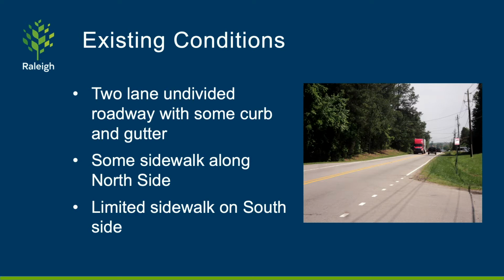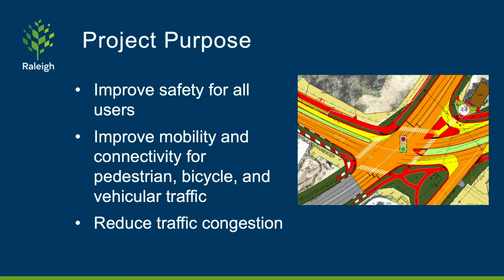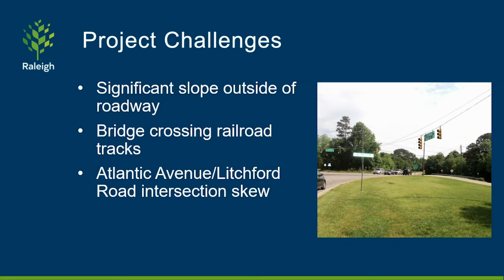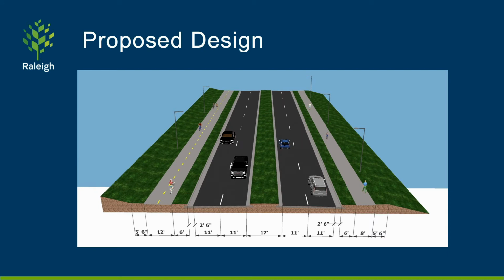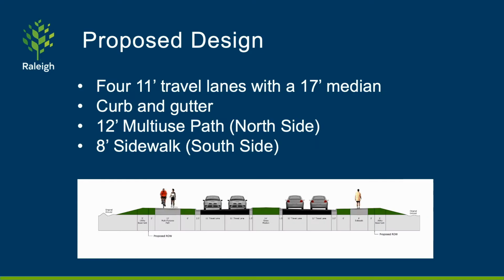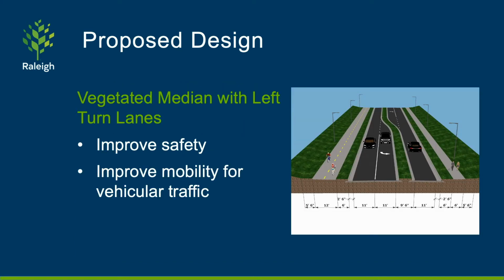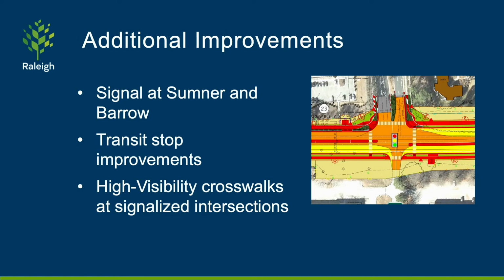Old Wake Forest Improvement Project – Advanced Design Touchpoint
The City of Raleigh is making improvements to Old Wake Forest Road and Dixie Forest Road between Capital Boulevard and Spring Forest Road. The advanced design is complete. This presentation explains the project's goals, and highlights some of the project's proposed features.